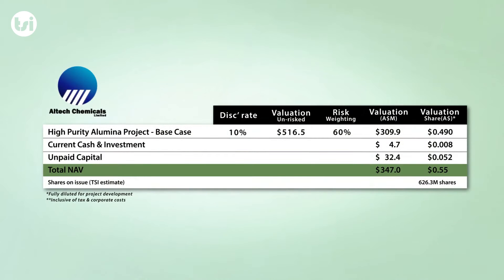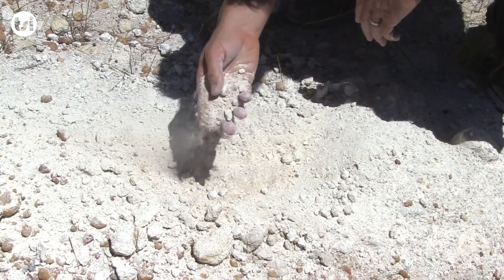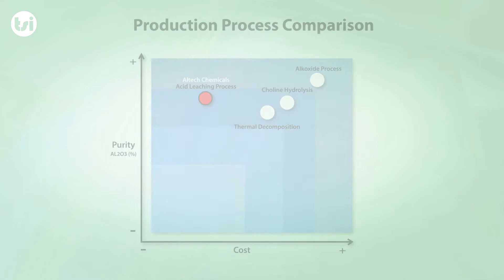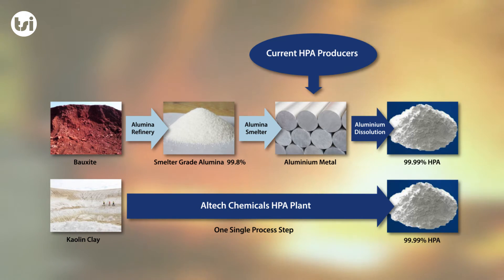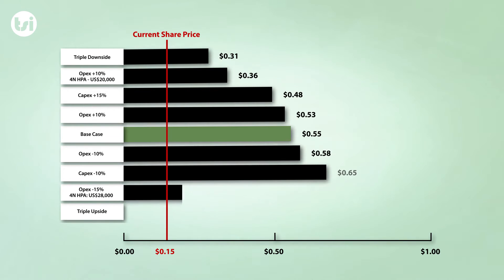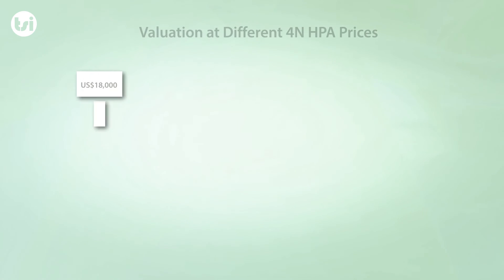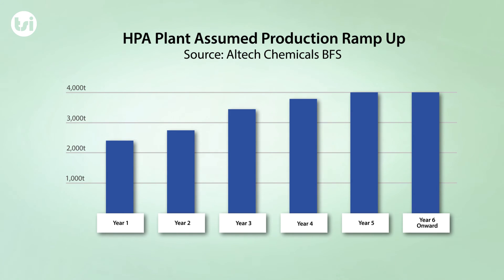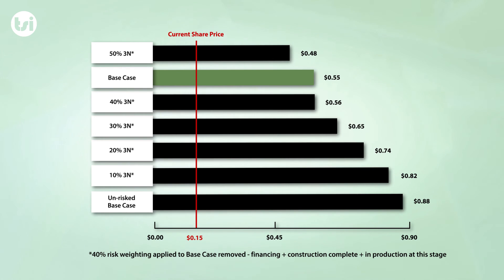TSI Valuation Analysis – Altech Chemicals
Detailed valuation analysis of Altech.  Key assumptions explained in further detail include:

Operating and capital cost assumptions;
HPA price;
Production rate; and
Discount rate.